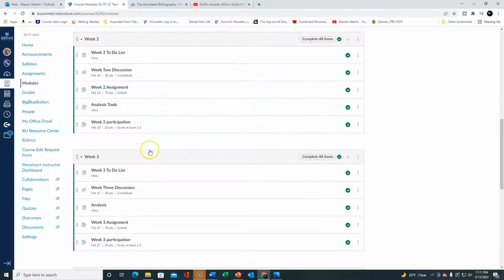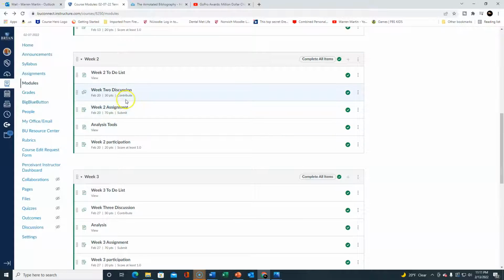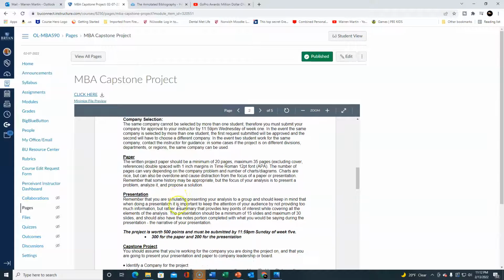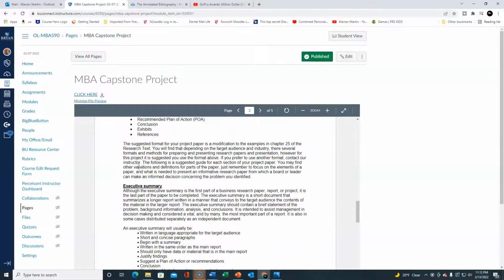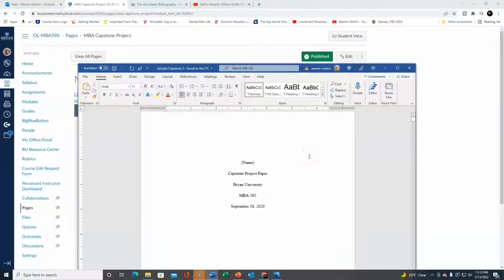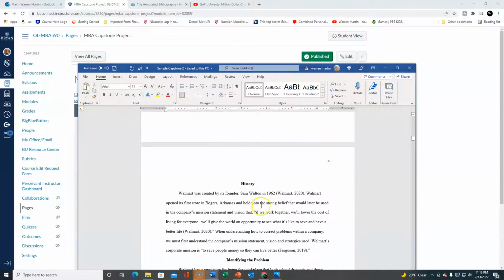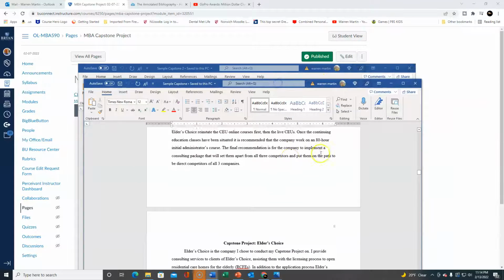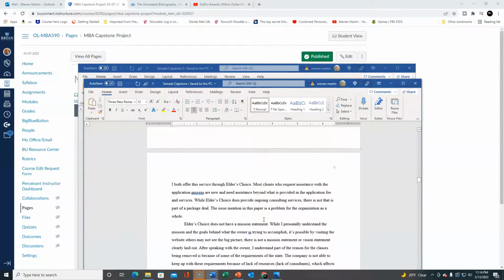MBA590 Week 2-2-22